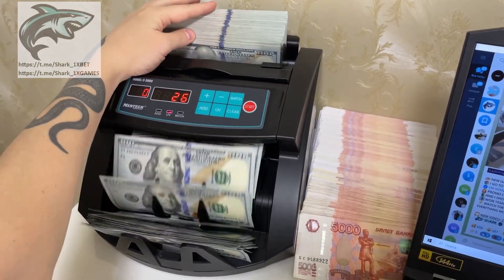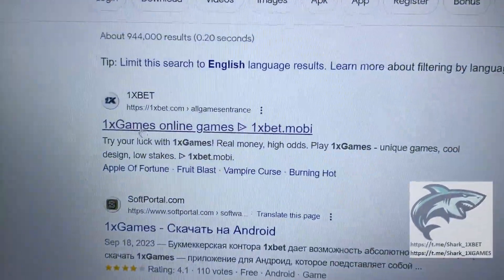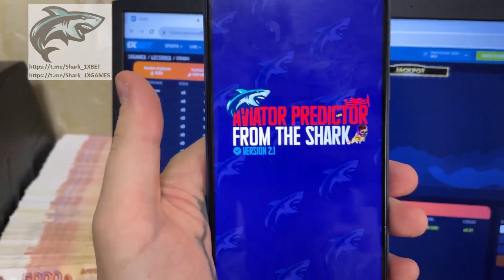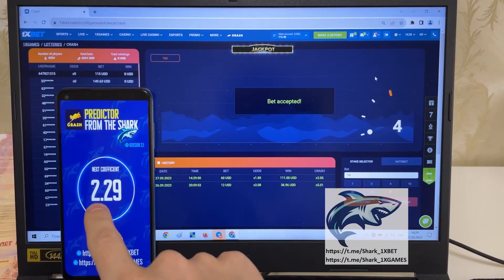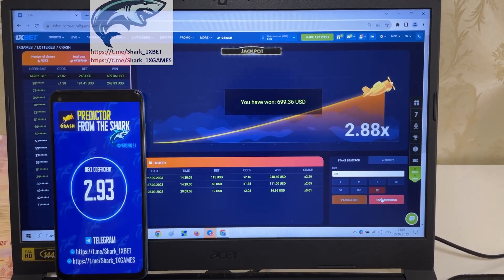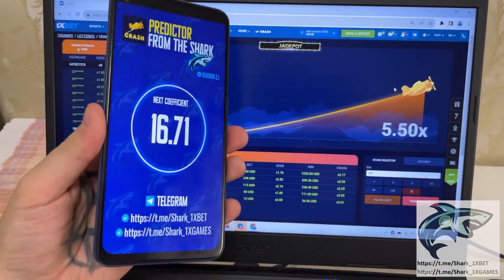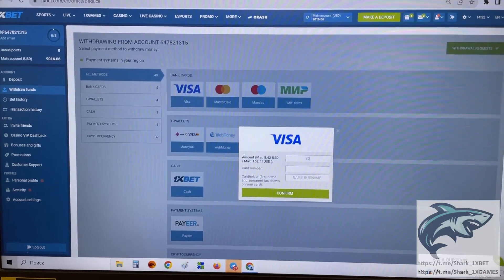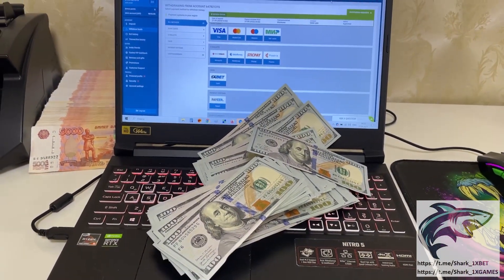DOWNLOAD AVIATOR PREDICTOR APPLICATION FOR MOBILE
Hey dudes you are all on our channel. Today I was using tricks which makes it possible to me to win gambling money each subsequent step. Leave your business and hurry up click on the link just below. 1xBet day and night pays pays me in account. I going to keep playing 1xgames. One soon wait for the fresh one video bot for AVIATOR PREDICTOR and other cheat. I earned it 4000 in 7 minutes. All the best men See you at in 1xbet. linck our my telegram account for communication